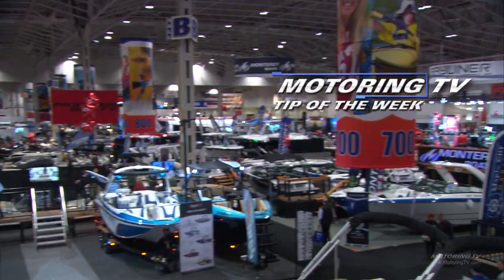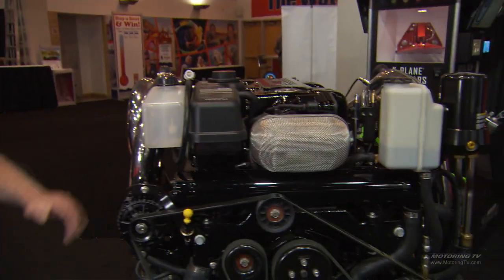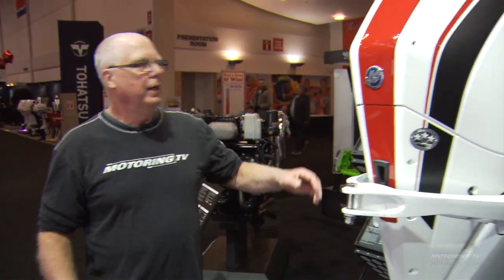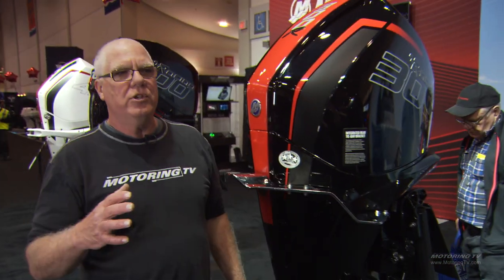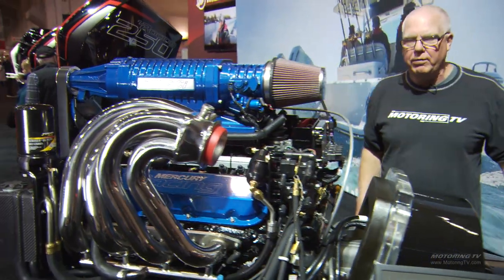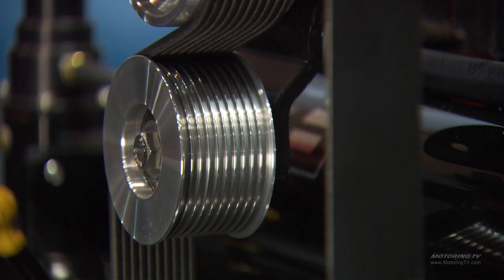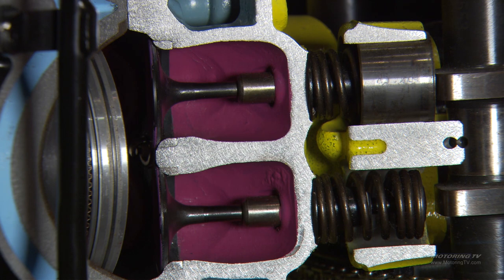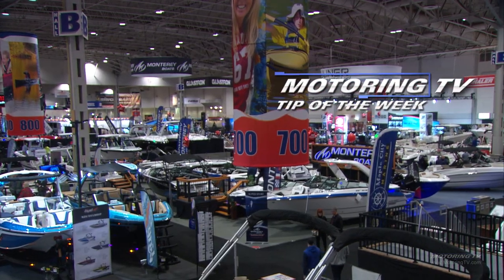Bill Visits The Boat Show - Tip Of The Week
Bill never misses the Toronto International boat show and always finds something interesting.